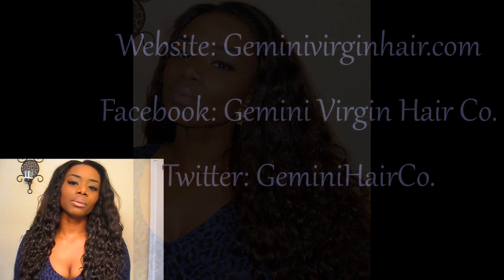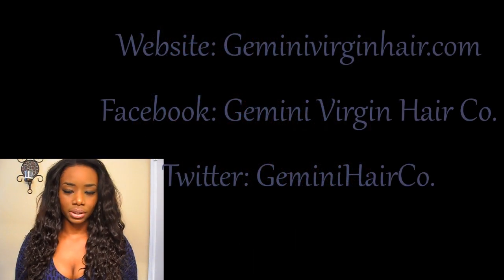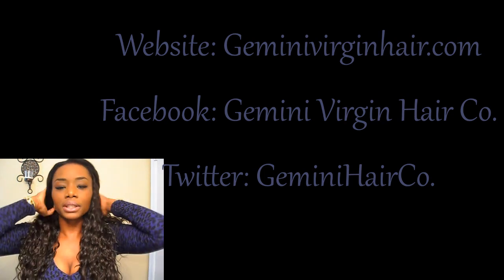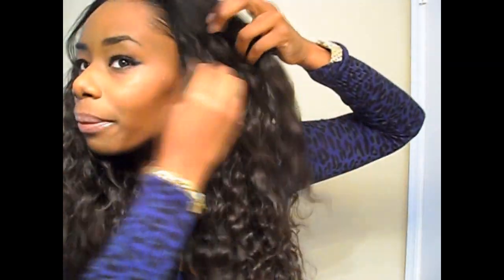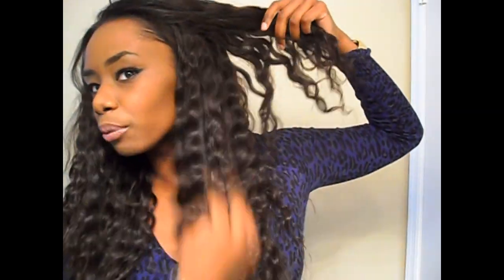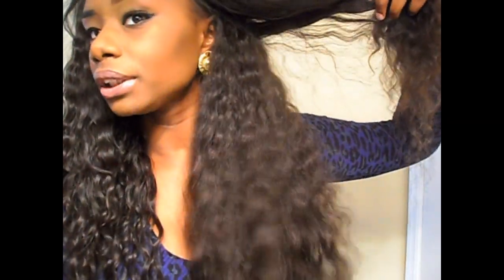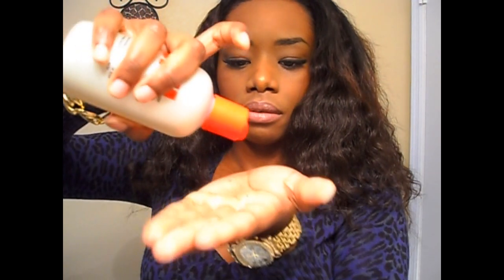Gemini Virgin Hair Co. Update: Wavy Peruvian Hair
Facebook: Sasha Dahl or Dollie Couture

Hello Dollz and Divaz, this is an updated of my wavy Peruvian hair from Gemini Virgin Hair Company. Alot of people want to know how the hair looks in its natural state, and how I wear it. Overall I give this hair a 8.5 lol on a scale from 1-10 and 10 being perfect. Here is the info about the hair. Processing and shipping is no longer than 7 days we process and ship pretty fast. Also you can choose to have the weft sealed or not sealed if you want to split your wefts. Sealing is free. Once a month they do a three hour flash sales where you can get 20% -40% off your  order it is random so you have to make sure to sign up with them.  Follow them on twitter or Facebook for the alert. Every order a customer makes earns reward points that are redeemable for money off there next order customers can log into their account on our website to check their points and redeem. They can also get points by sending in pictures of their install.